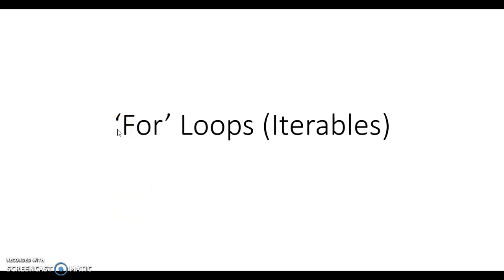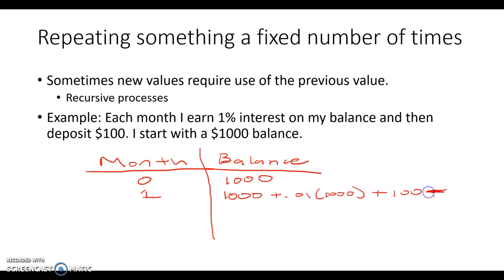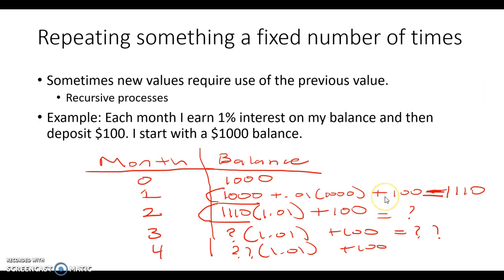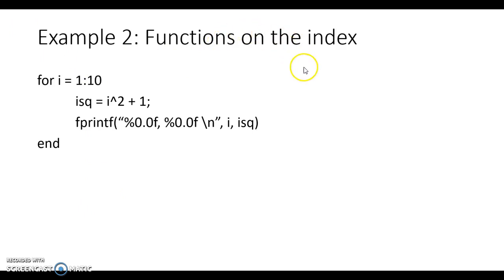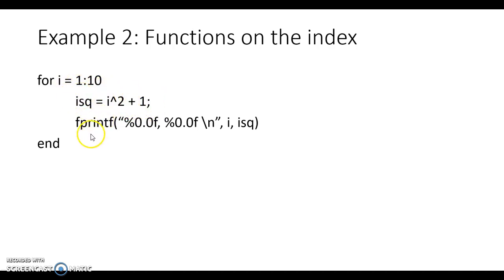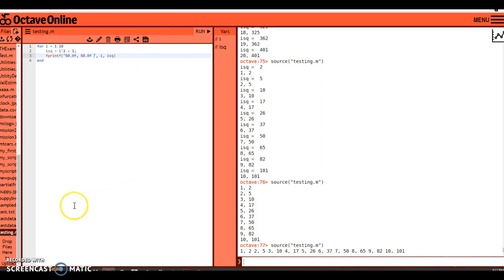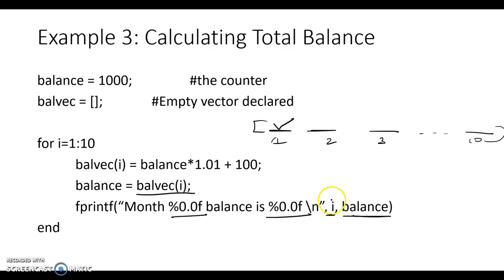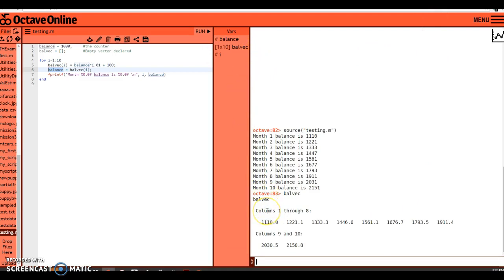For Loops in Octave